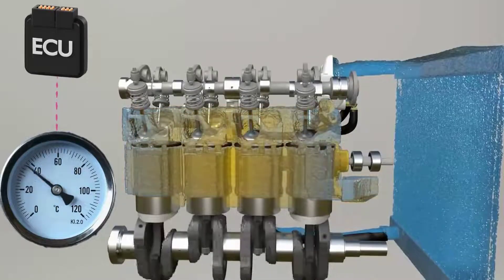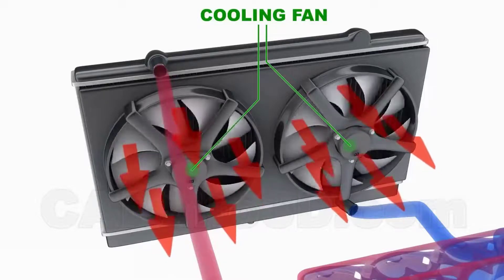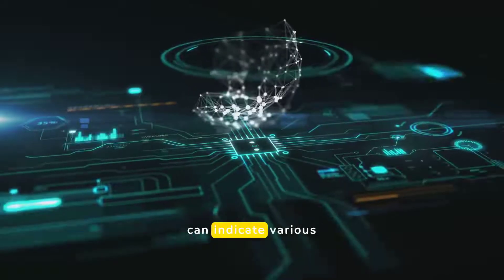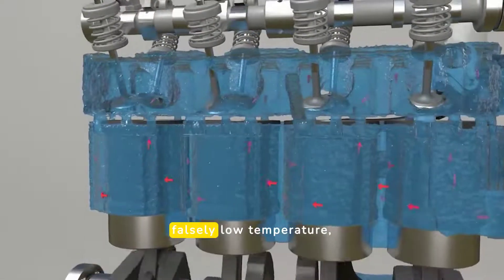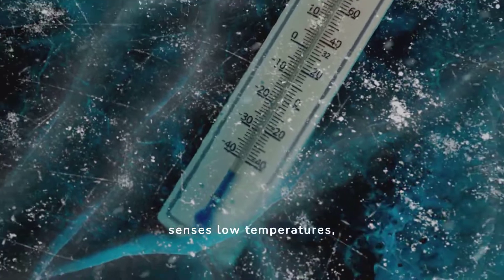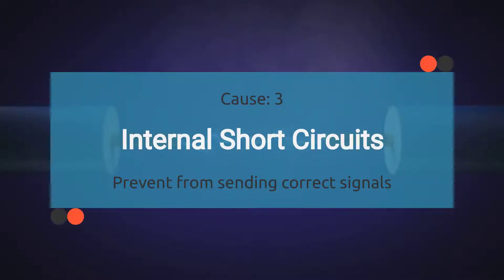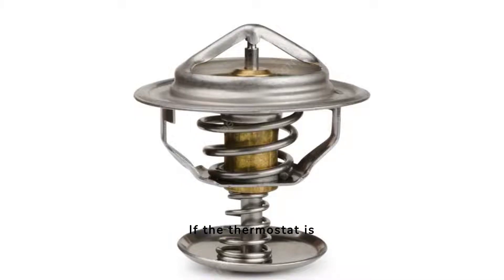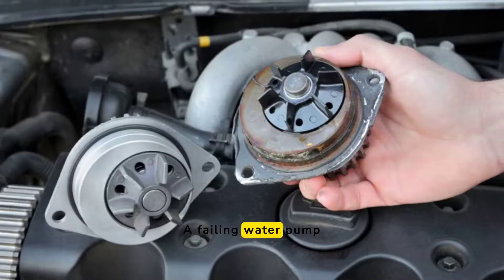Bad Engine Coolant Temperature- Symptoms, Causes & Troubleshooting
The engine coolant temperature sensor monitors the temperature of the coolant and sends this data to the engine control unit (ECU) to optimize fuel injection, ignition timing, and cooling fan operation. When the ECT sensor fails, it can lead to various performance and efficiency problems.

Here's what we'll cover:
🚗 Introduction to Engine Coolant Temperature Sensors: Learn about the function of the ECT sensor and its importance in ensuring proper engine performance, fuel efficiency, and cooling.

🔍 Common Symptoms of a Bad Engine Coolant Temperature Sensor:

🔧 Diagnosis and Solutions: Discover practical steps to diagnose and address issues with the ECT sensor, such as:

💡 Causes of a Faulty Engine Coolant Temperature Sensor: Understand common causes of sensor failure, including exposure to extreme temperatures, contamination from coolant leaks, and natural wear over time.

💡 Other Symptoms Mimicking a Bad Engine Coolant Temperature Sensor: Identify other system issues that show similar symptoms to an Engine Coolant Temperature Sensor.

💡Common Engine Coolant Temperature Sensor fault codes

P0115: Engine Coolant Temperature Sensor Circuit 1 Malfunction
P0116: Engine Coolant Temperature Sensor Circuit 1 Range/Performance Problem
P0117: Engine Coolant Temperature Sensor Circuit 1 Low Input
P0118: Engine Coolant Temperature Sensor Circuit 1 High Input
P0119: Engine Coolant Temperature Sensor Circuit 1 Intermittent

Chapters:

00:00 - Intro
00:17 - What is an Engine Coolant Temperature Sensor?
01:16 - Where is the Engine Coolant Temperature Sensor located?
01:52 - Symptoms of a Bad Engine Coolant Temperature Sensor
02:00 - Symptom No. 1: Check Engine Light
02:35 - Symptom No. 2: Engine Overheating
03:06 - Symptom No. 3: Black Smoke from the Exhaust
03:24 - Symptom No. 4: Radiator Fan Running-Continuously
03:36 - Symptom No. 5: Radiator Fan Not Running at All
03:50 - Causes of Faulty Engine Coolant Temperature Sensor
03:58 - Cause No. 1: Mechanical Damage
04:12 - Cause No. 2: Contaminants buildup on Sensor
04:28 - Cause No. 3: Internal Short Circuits:
04:41 - Cause No. 4: Electrical issue
04:56 - Other issues with similar symptoms of bad Engine Coolant Temperature Sensor
05:17 - Issue No. 1: Faulty Thermostat
05:43 - Issue No. 2: Faulty Cooling Fan Relay
06:10 - Issue No. 3: Faulty Water Pump Failure